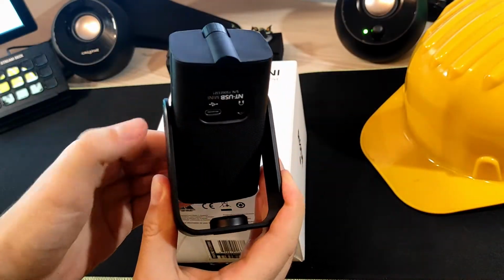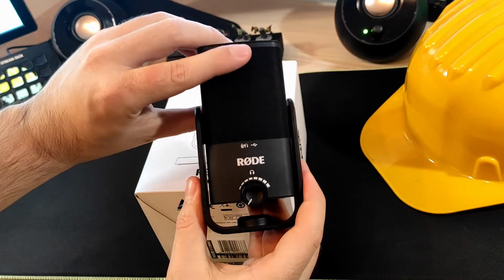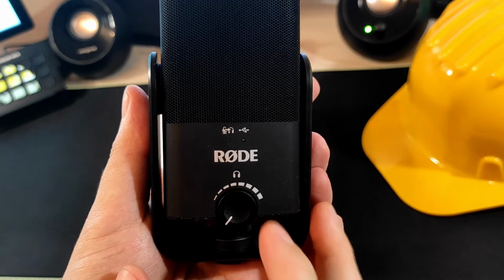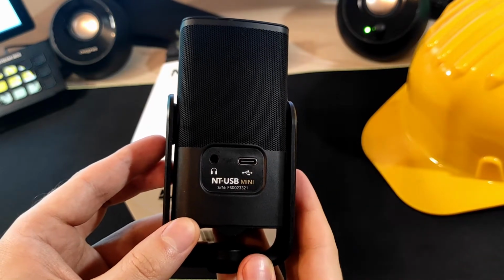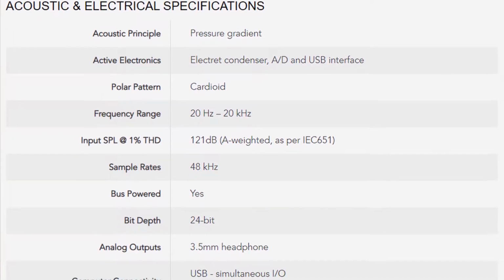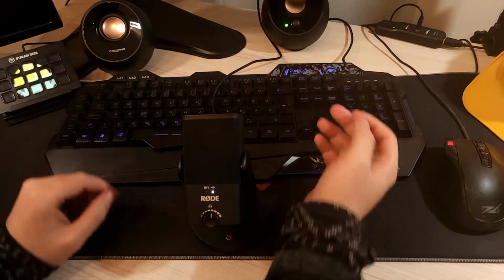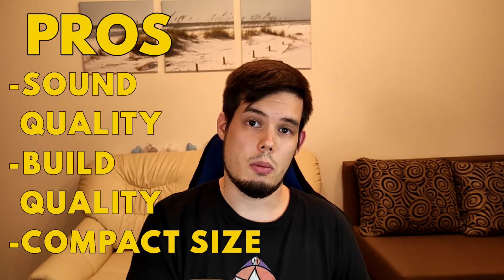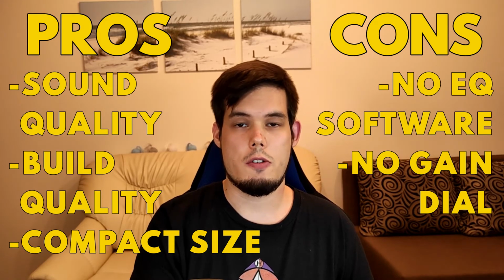Should you buy the Rode NT-USB Mini for streaming? - Awesome $100 microphone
Today I review a budget streaming microphone: the Rode NT-USB Mini cardioid USB condenser mic. It offers great price to performance ratio, sleek but sturdy design, and a nice, neutral, mid forward sound.

Timestamps:
00:00 - Intro
00:42 - Pricing
01:00 - Box contents
01:24 - Build quality
01:52 - Features
02:49 - Specifications
02:58 - Polar Pattern Explanation
03:23 - Unedited Audio Sample
03:43 - Pros & Cons
04:13 - Outro